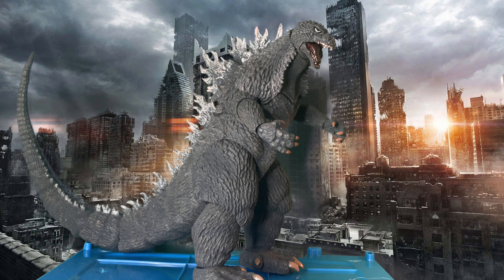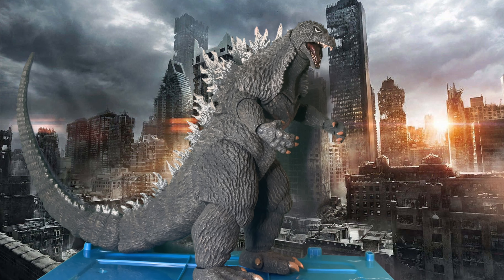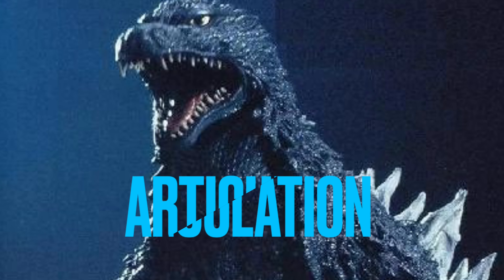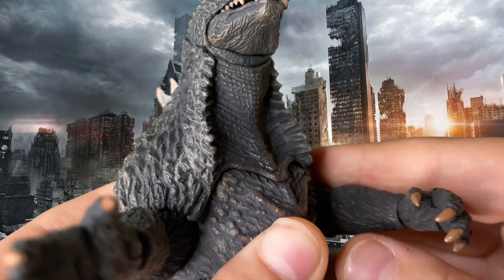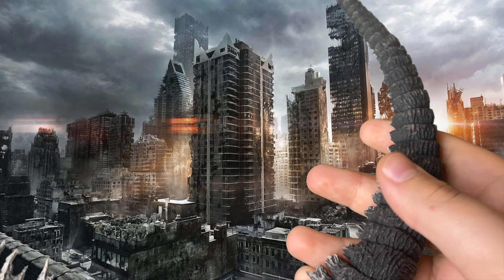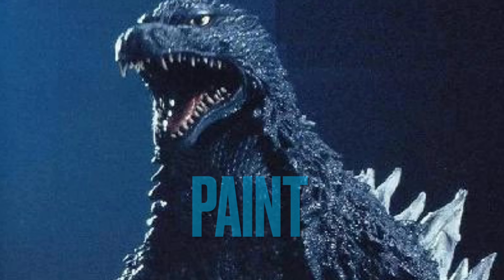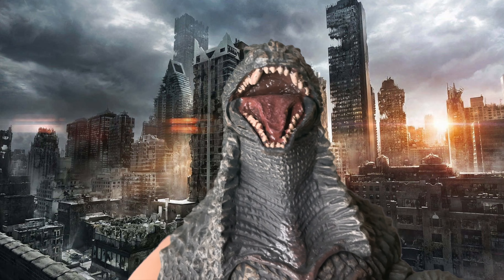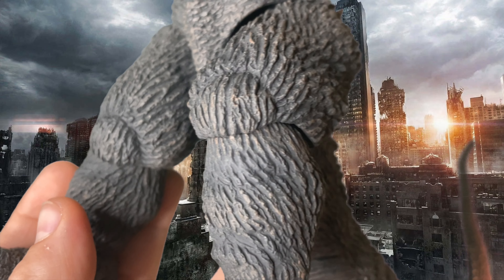NECA Godzilla 2002/2003 Review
What’s up, GojiGamers?! Today we’ll be reviewing the NECA Godzilla 2002/2003!!!

HASHTAGS

MUSIC USED

EDITED IN

CHANNEL DESCRIPTION

What’s up, GOJIGAMERS?! This is GODZILLAGAMER23, your after-school type of guy who likes GODZILLA!!! New videos at 3:05 P.M!!!

[1 WEEK: NO VIDEOS]

[MONDAYS: REVIEWS]

[TUESDAY: YOUTUBE SHORTS]

[WEDNESDAY: REACTIONS]

[THURSDAY: GAMING]

[FRIDAY: PLUSH VIDEOS]

[SATURDAY: RANDOM VIDEO]

I’m trying to reach 500 SUBSCRIBERS by the end of 2023, and I need YOUR help!!!

In the United States, copyright law allows for the fair use of copyrighted material under certain limited circumstances without prior permission from the owner. Under the law, determinations of fair use take into account the purpose and character of the use, the nature of the copyrighted work, the amount and substantiality of the work used in relation to the work as a whole, and the effect of the use upon the potential market for the copyrighted work.